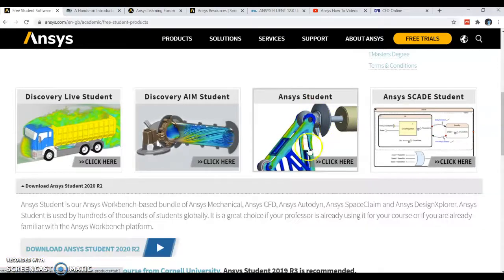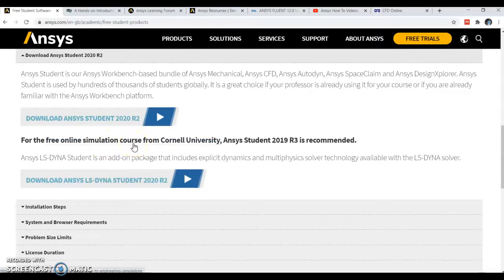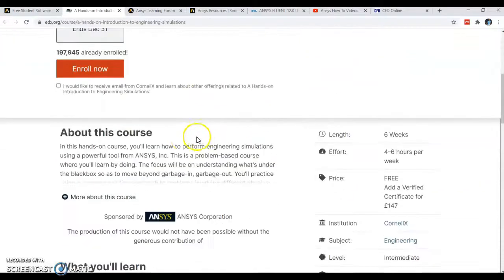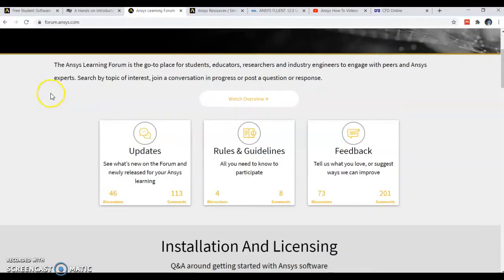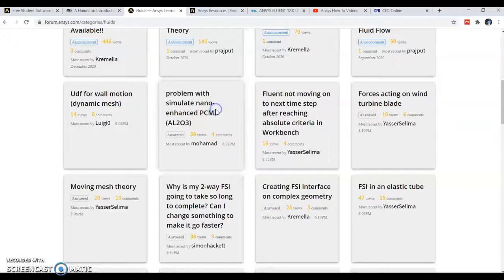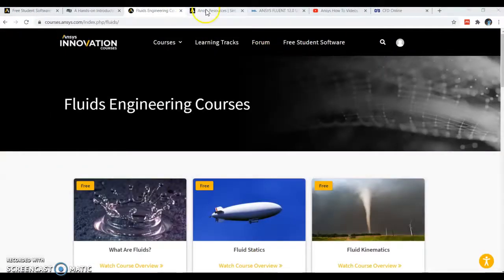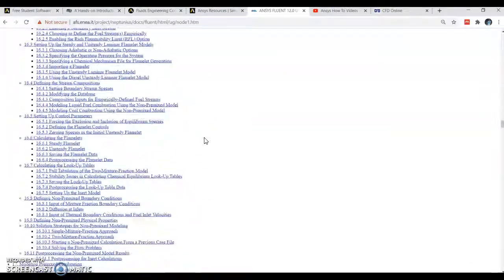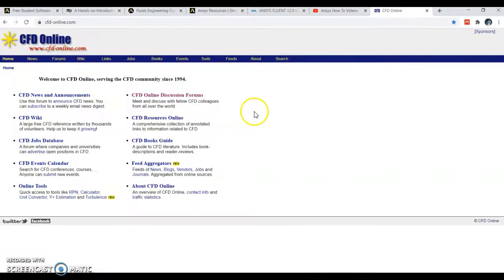Complete guide to ANSYS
These websites are just what I have come across while learning ANSYS. I just wanted to show to you all how to get started with ANSYS and where you could go to for help if you get stuck.